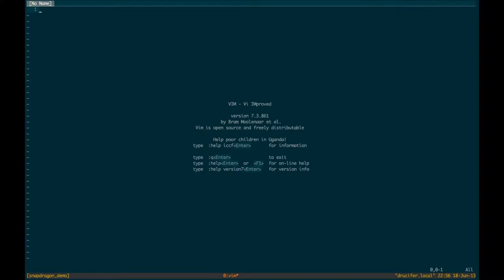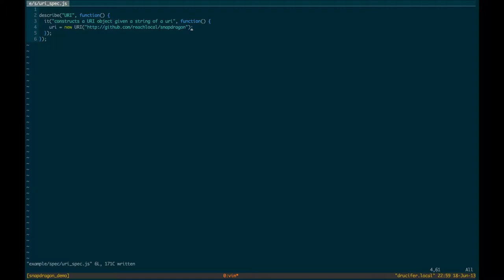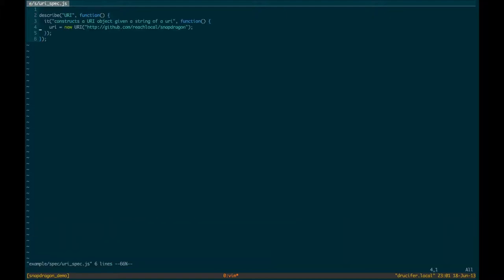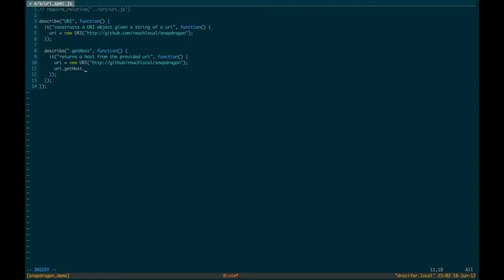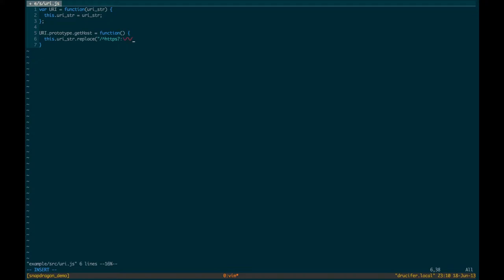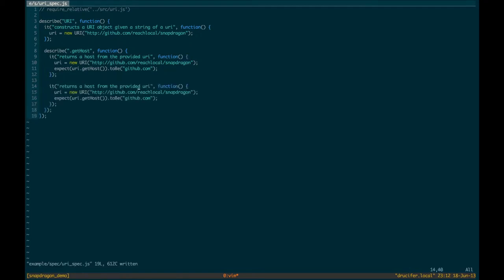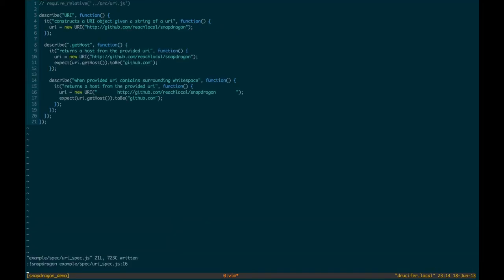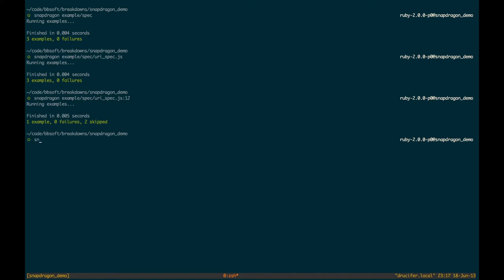The Code Breakdown: Episode 0007 - Snapdragon Demo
In this episode Brian and Drew demo a recent open source tool Drew built to assist with running Jasmine specs from the command-line or editors. Snapdragon packages Jasmine so getting up and running is as simple as installing the snapdragon gem and writing your first Jasmine spec. It also supports running a specific test or describe block by specifying the file/path:line_number. These among many other features make it an excellent tool improving developers workflows when they are BDDing out some JavaScript using Jasmine.